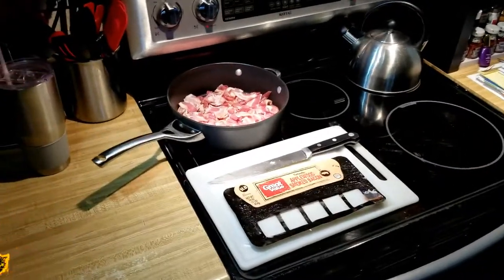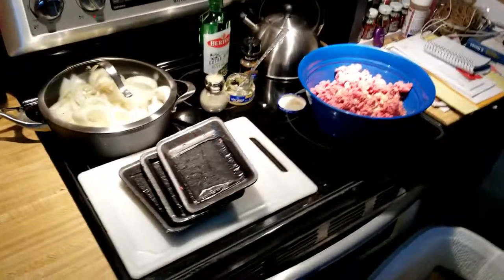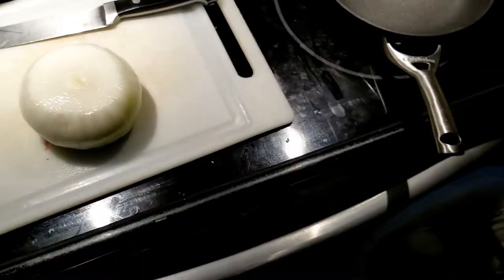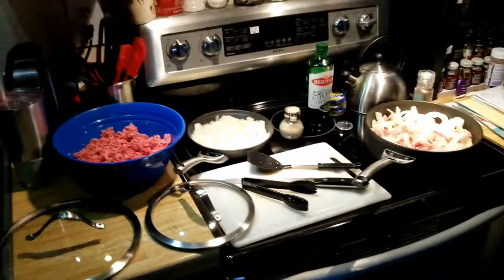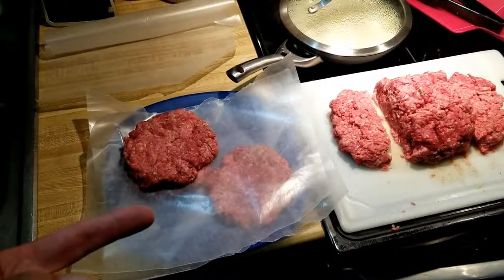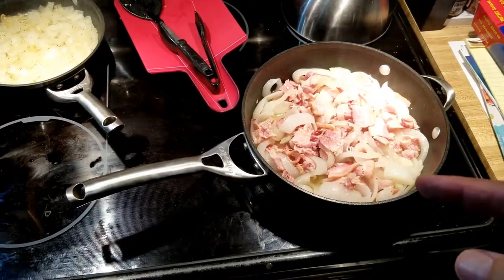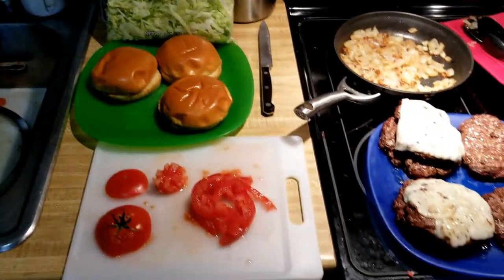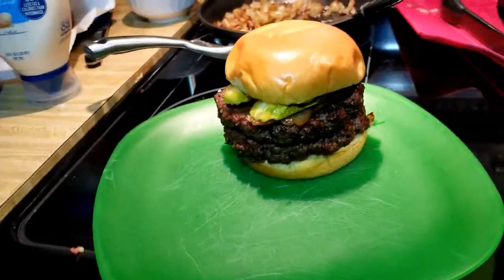How to Make Good Fast Hamburgers Burger every Time Cooking With Fergy Ep 6 Things Like That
How to prep and plate a burger and cook onions